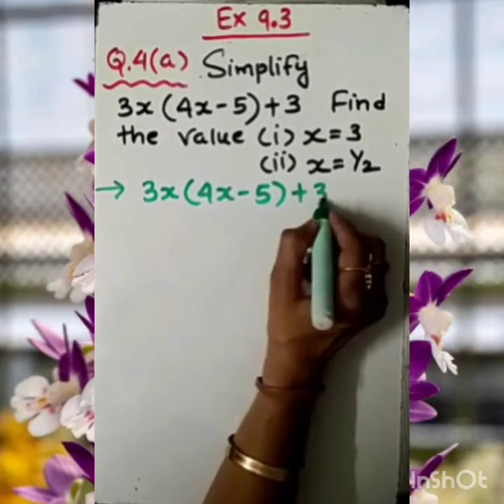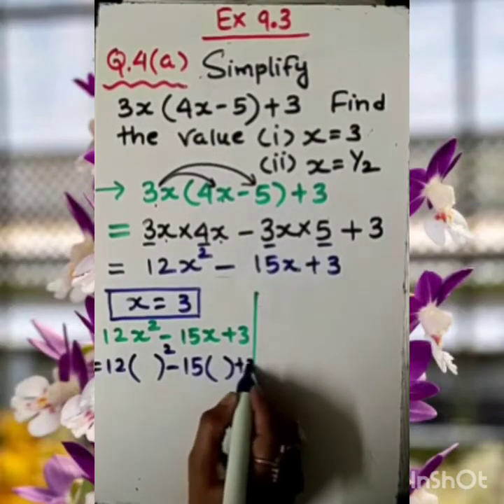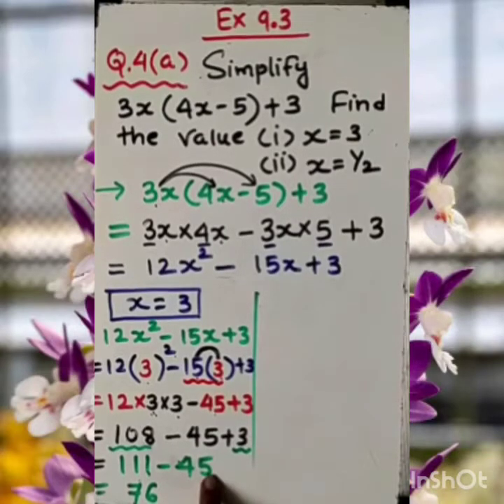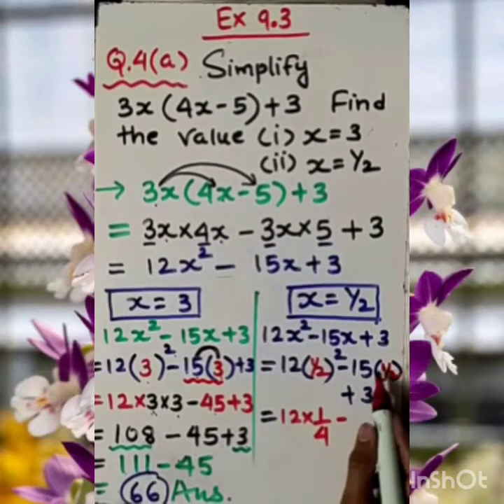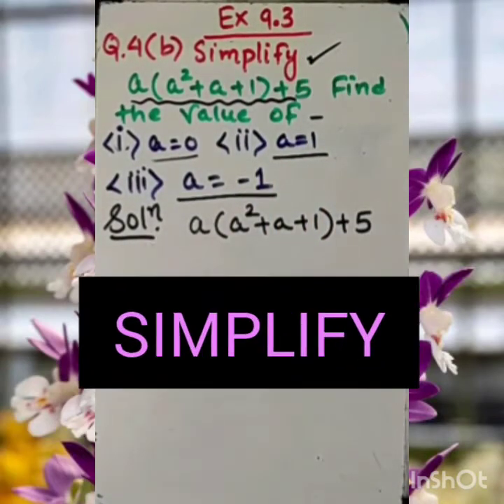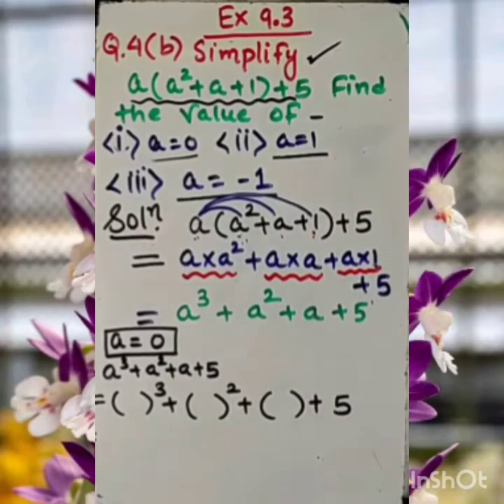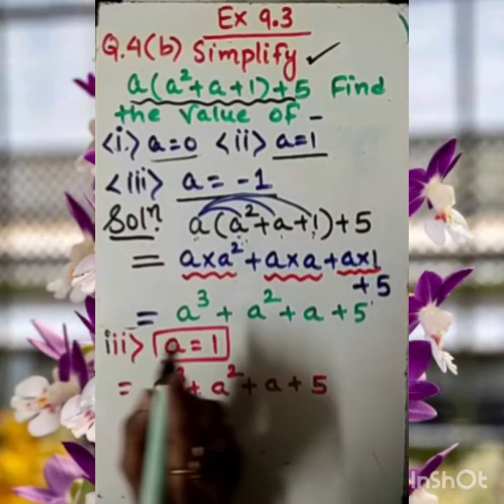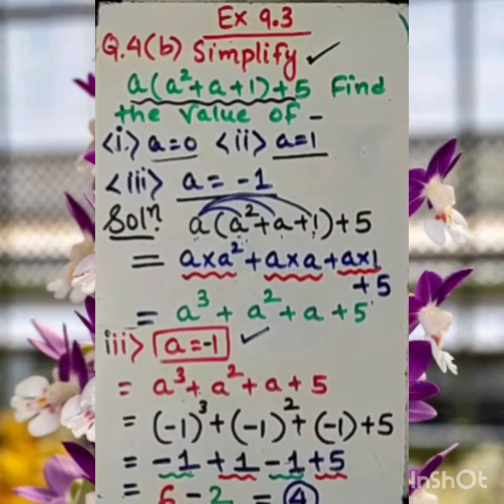ALGEBRAIC EXPRESSIONSEX 9.3 Q.4(a,b)